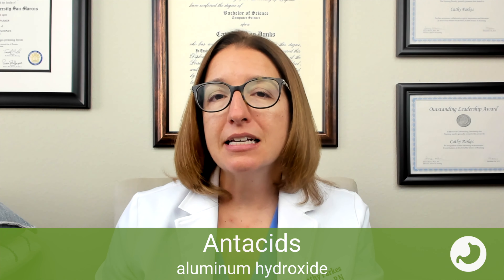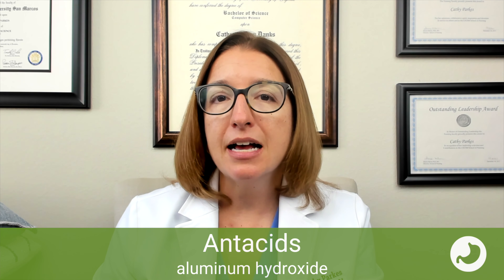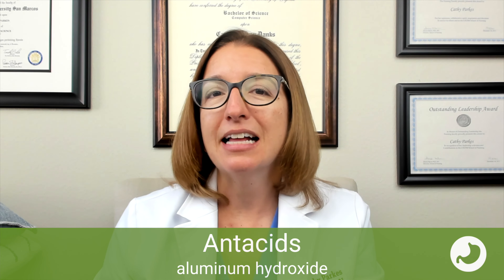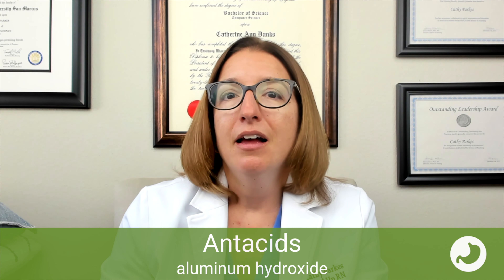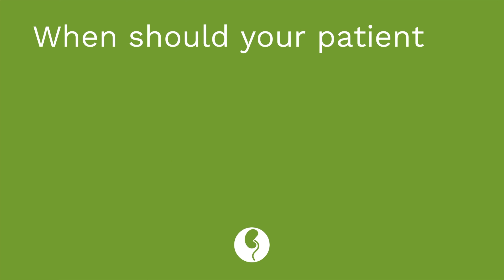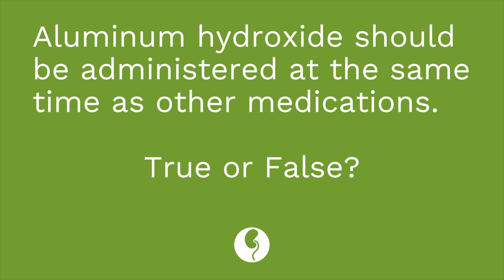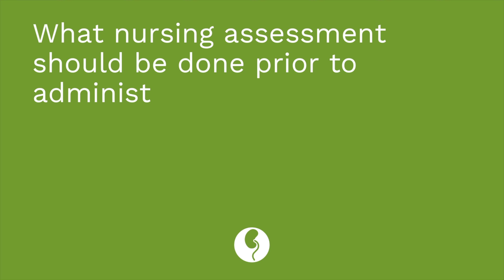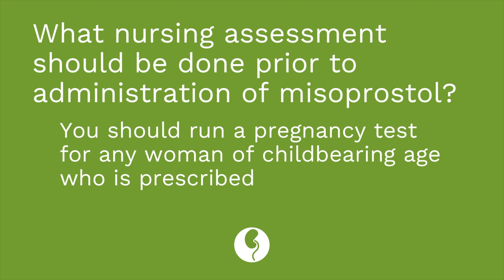Antiulcer Agents - Pharmacology - Gastrointestinal System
Cathy covers the indications, mode of action, side effects,  and key points of the following antiulcer agents: Histamine 2 receptor antagonists (ranitidine, famotidine), proton pump inhibitors (omeprazole, pantoprazole), mucosal protectant (sucralfate), antacids (aluminum hydroxide), and prostaglandins (misoprostol).

0:00 What to Expect?
0:30 Histamine 2 Receptor Antagonist
0:58 Mode of Action
1:08 Side Effects
1:41 Proton Pump Inhibitor
2:05 Mode of Action
2:16 Side Effects / Administration
2:26 Nursing care
3:19 Mucosal Protectant
3:40 Administering Medication
4:16 Antacids
4:33 Administering Medication
5:07 Prostaglandins
5:25 Mode of Action
5:45 Side Effects
6:40 Quiz Time!